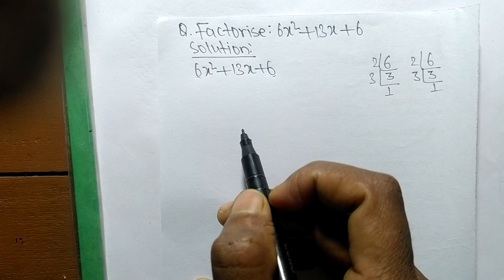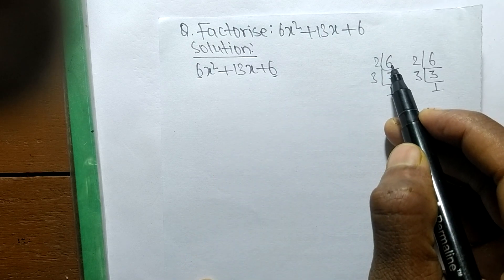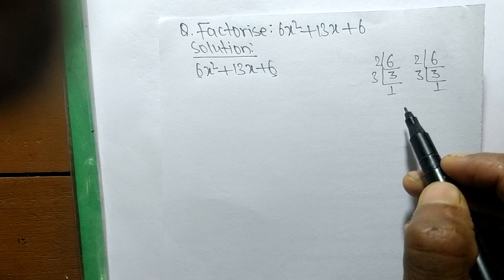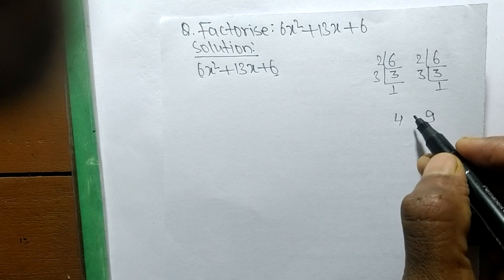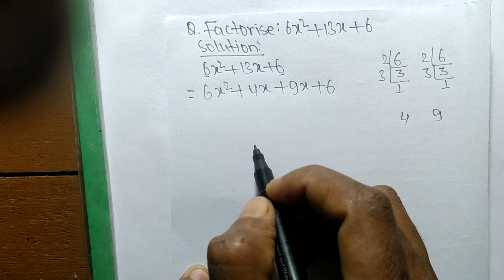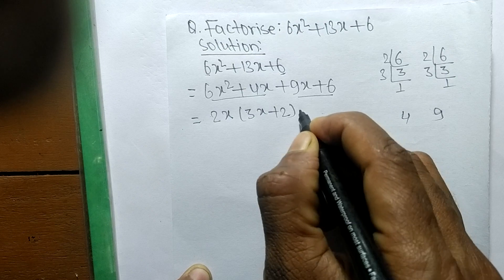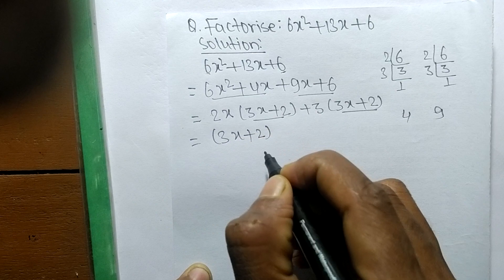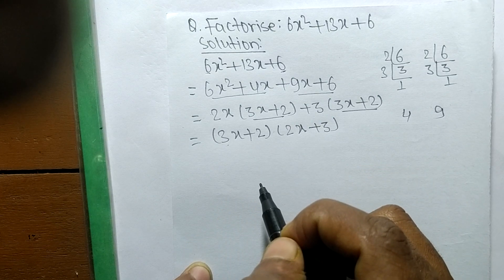Factorise 6x^2 + 13x + 6